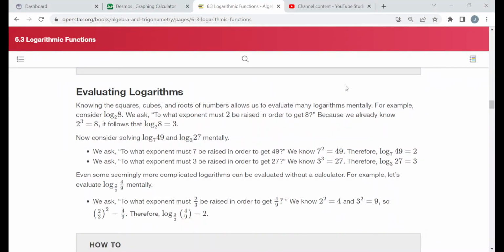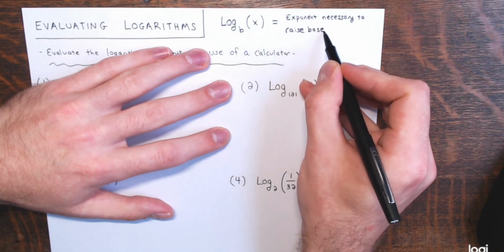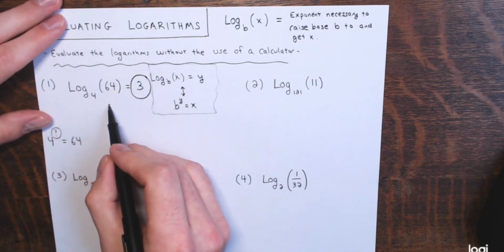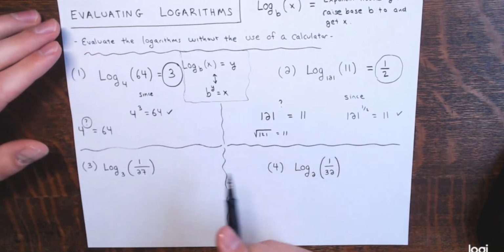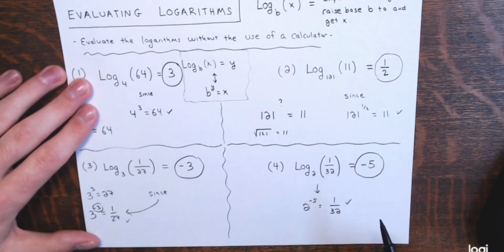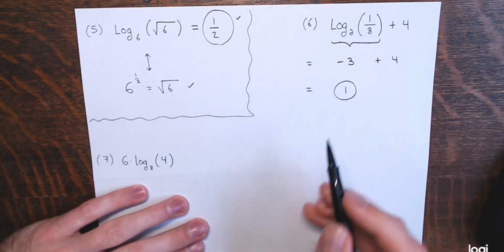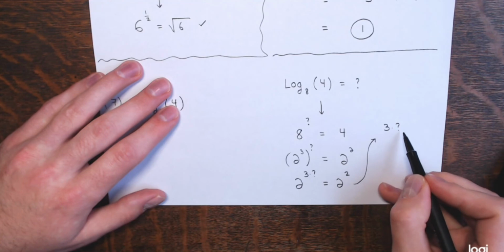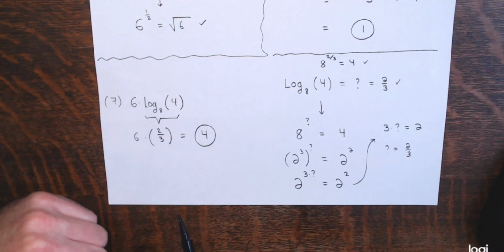Evaluating Logarithms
Intro – 0:00
Example 1 – 0:51
Example 2 – 4:20
Example 3 – 5:33
Example 4 – 6:43
Example 5 – 7:44
Example 6 – 8:35
Example 7 – 9:32